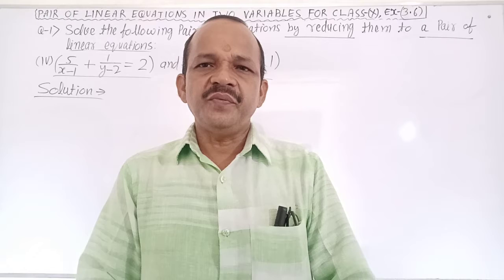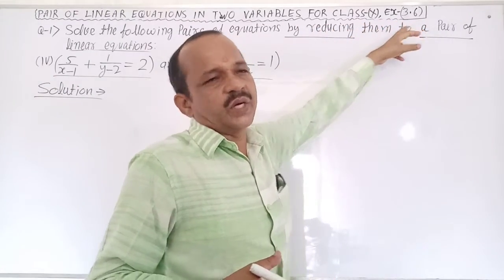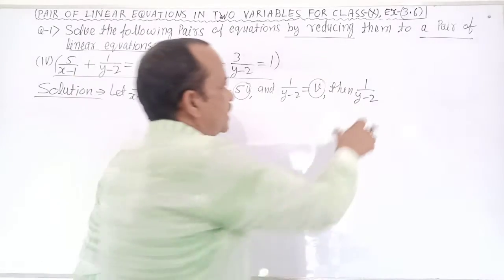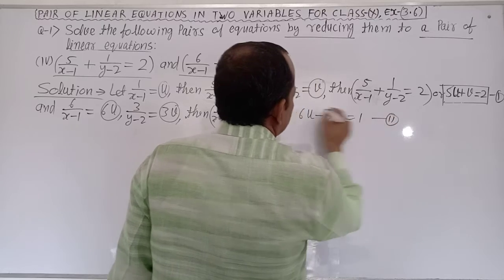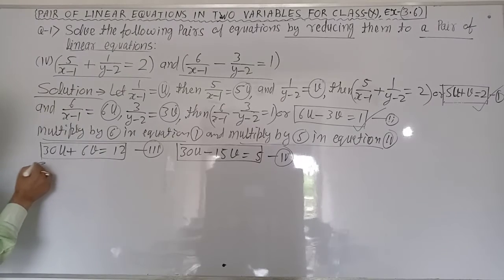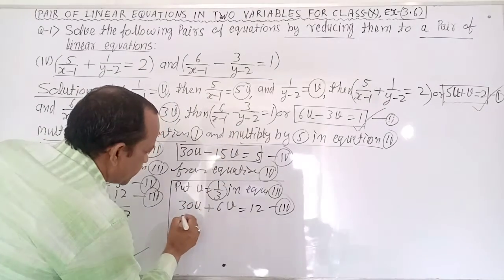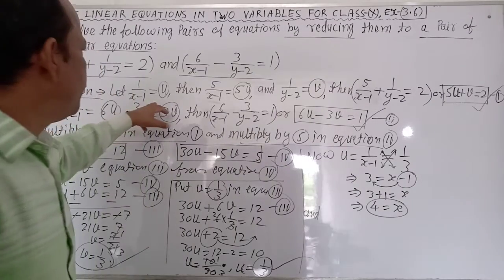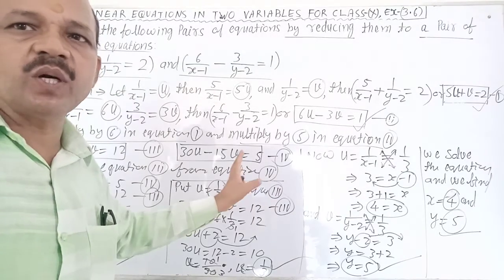NCERT Class (X) Ex (3.6) Q 1 (iv) by S. P. (Mo. 9792659871)